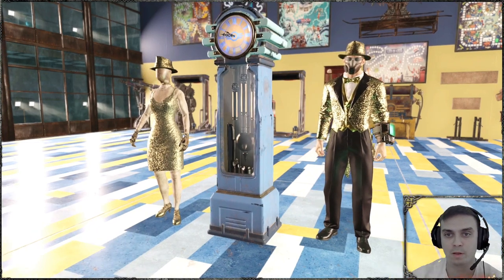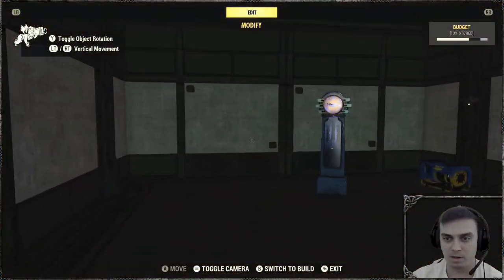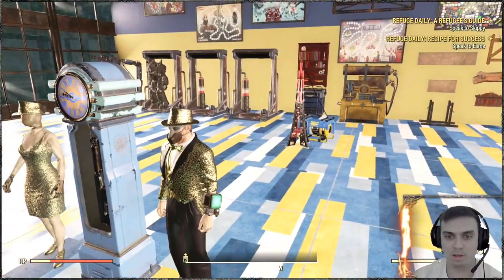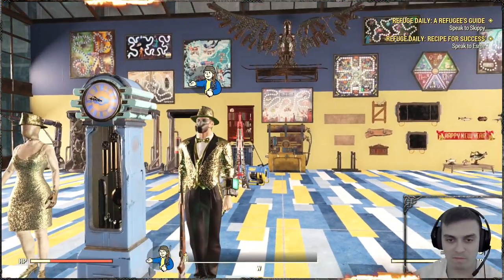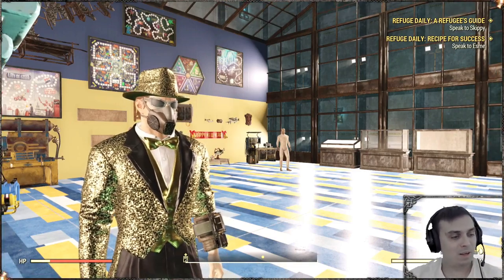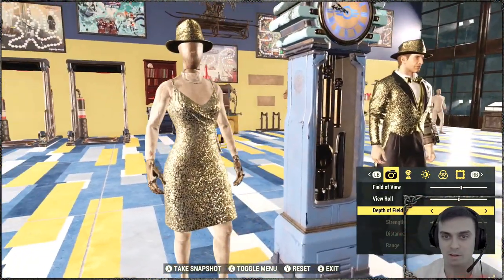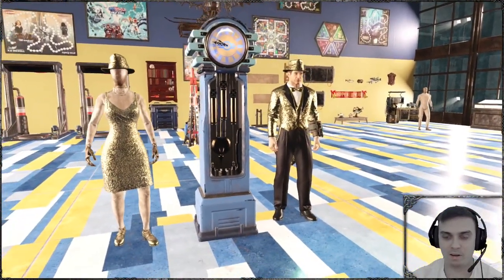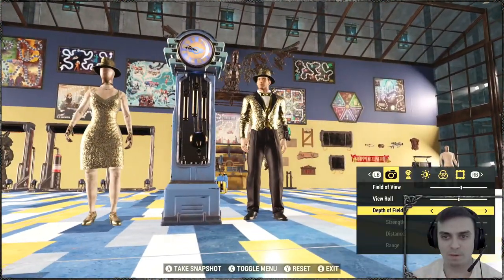Fallout 76 New Year's Eve Bundle Review